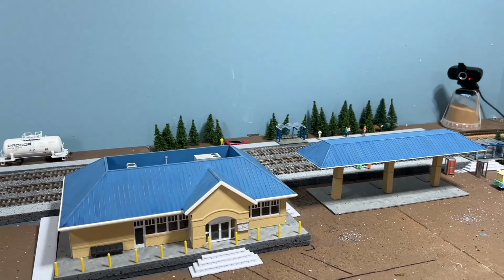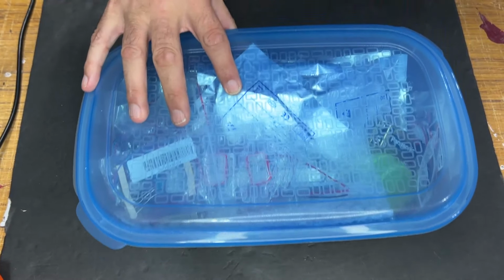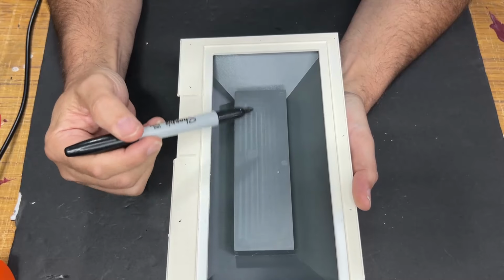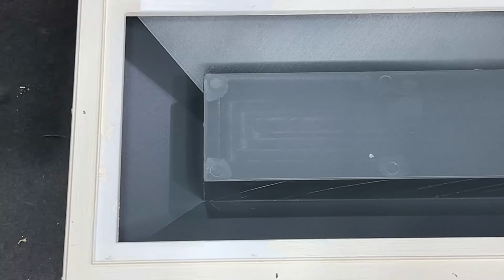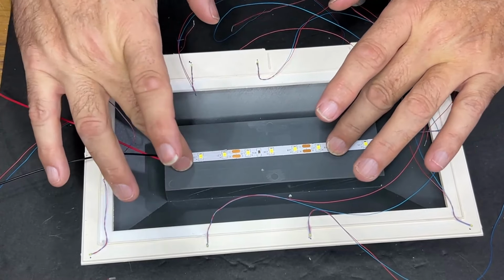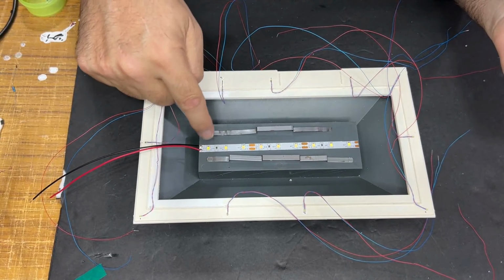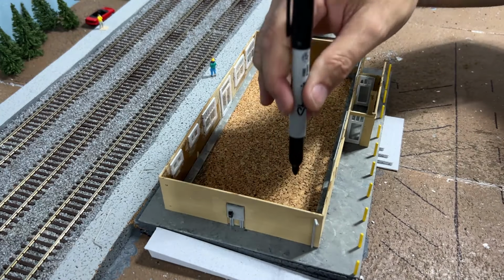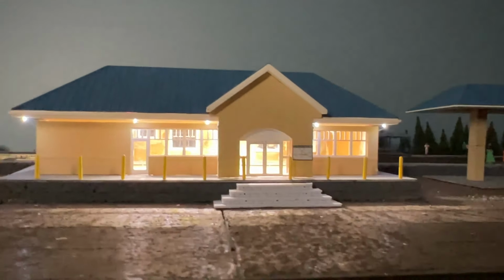Adding LED Lighting To My HO Scale Train Station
As promised, layout work has resumed. I'm adding 20 LED lights to my new train station.

Amazon Wish List